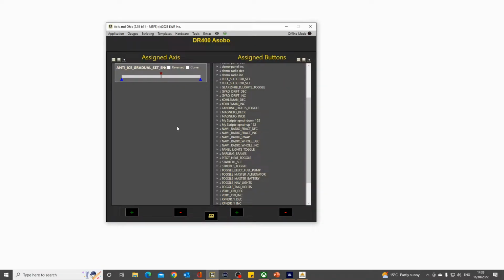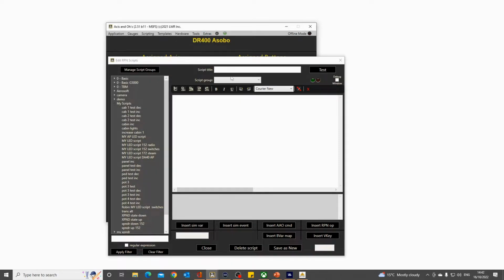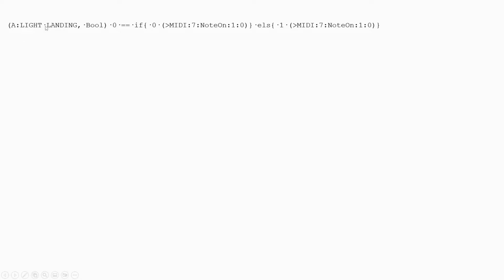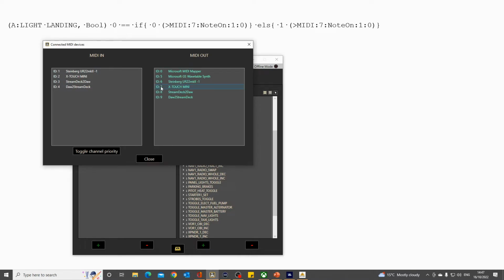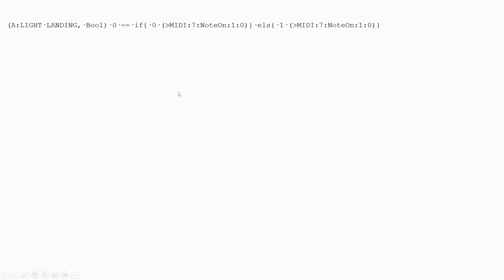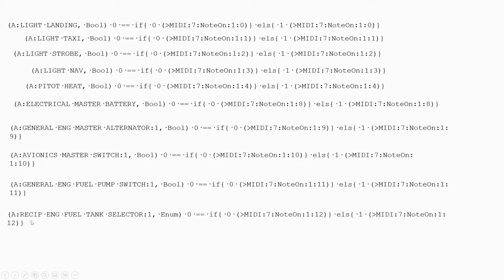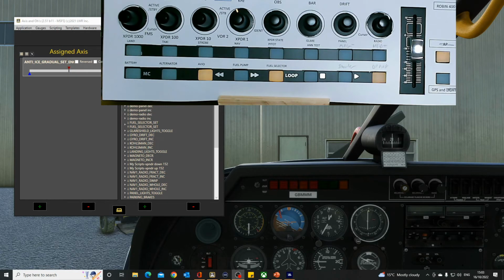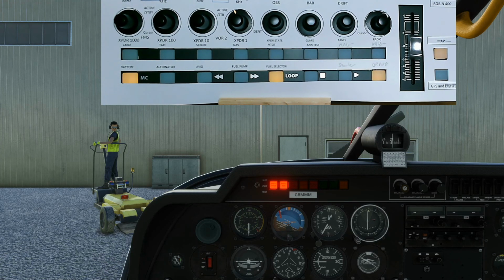4 Robin 400 X-Touch min, LEDs and AAO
This video explains how I use AAO scripts to control the LEDs on the X-Touch mini in the Robin 400 of MSFS